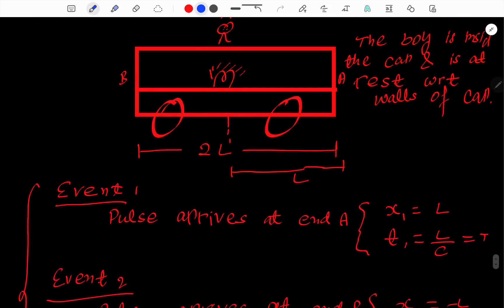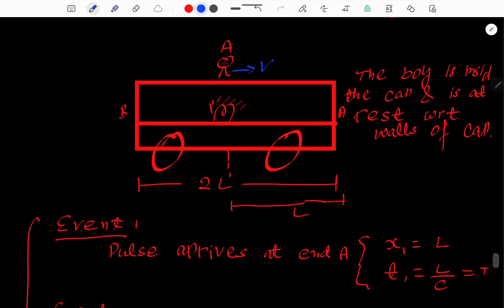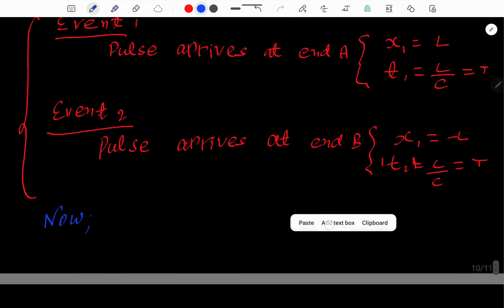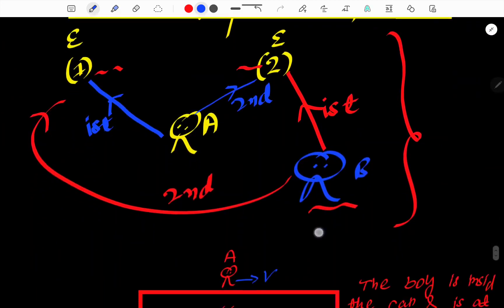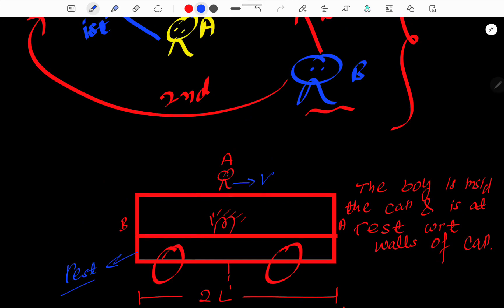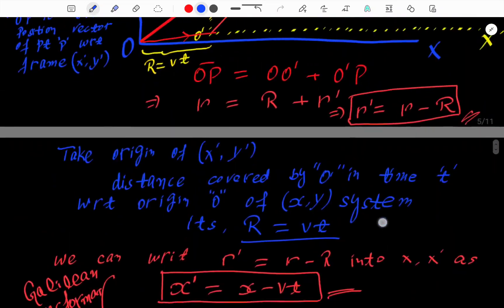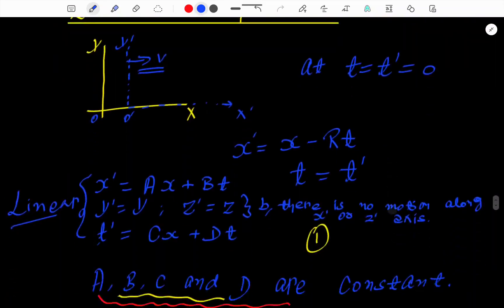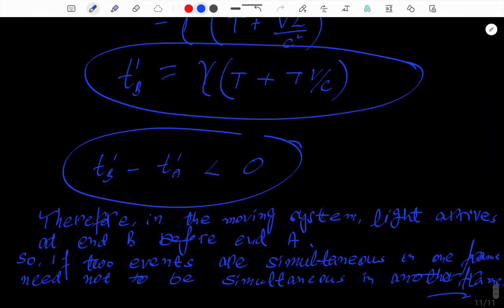Lec 4: Simultaneity and Order of Events || Special Relativity Lecture Series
Here in this video we will see order of events in inertial frames of reference.